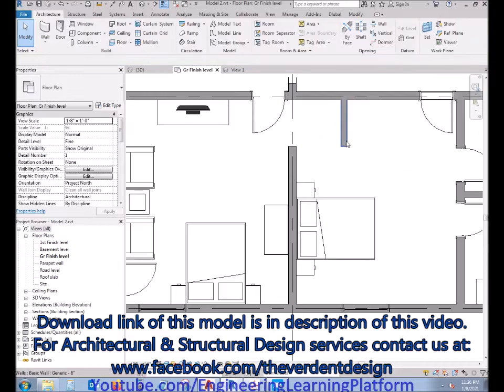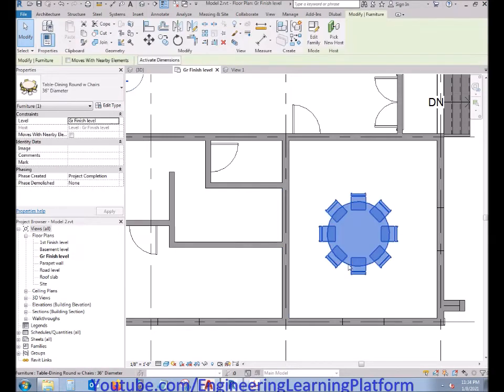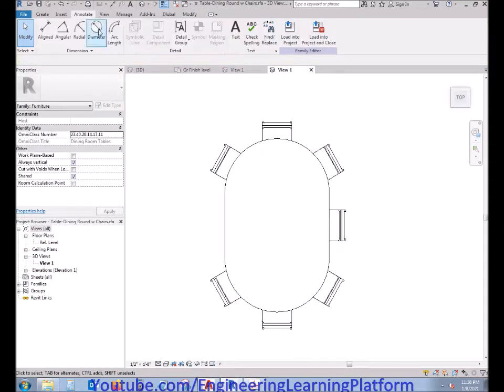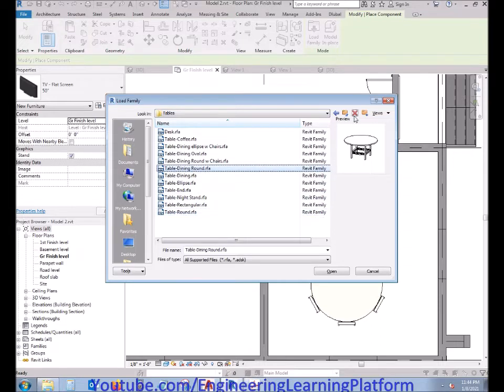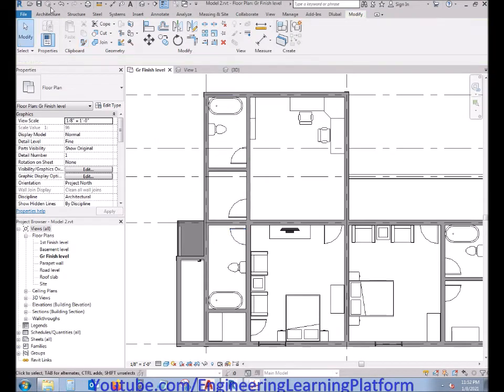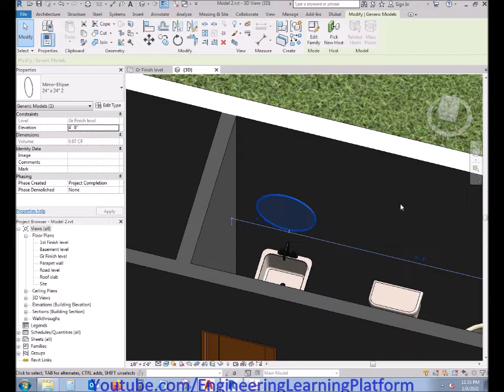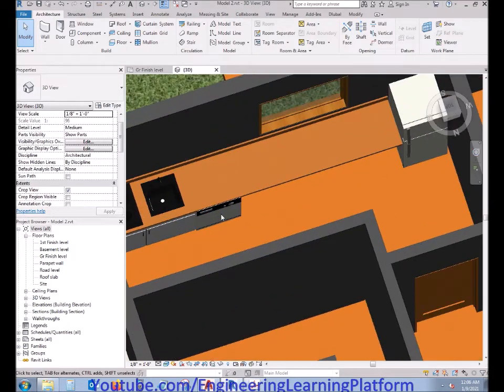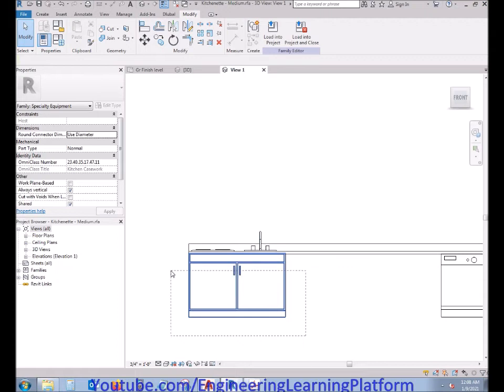Modern House Interior Design Part 2/4 - REVIT ARCHITECTURE PROJECT 2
In this video you will learn Modern House interior Design in Revit Architecture Complete Tutorial

Modern house interior design in revit
Minimilist design interior house
Interior design course
Revit rendering course
Interior design tutorial
Modern minimilistic house design in revit architecture
Modern house design in revit complete tutorial
Modern house design revit
Modern house modeling in revit architecture 2017
Modern house plans revit
Modern house revit
Modern house revit download
Modern house revit example
Revit architecture modern house design
Revit modern house download
Revit modern house tutorial
Residential Building In Revit
Revit Architecture Advanced
Revit Tutorials
Revit Tutorials
Modern family house
2d autocad drawing to 3d revit model tutorial
autocad revit tutorial
autodesk revit tutorial for beginners
autodesk revit tutorial videos
autodesk revit tutorial youtube
best free revit tutorial
best revit tutorial
best revit tutorials
best revit tutorials on youtube
best revit tutorials online
complete revit tutorial
curtain wall revit tutorial
floor plan revit tutorial
modern house design in revit